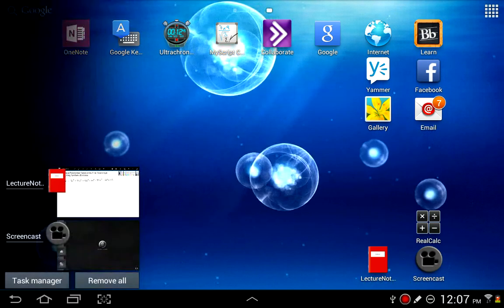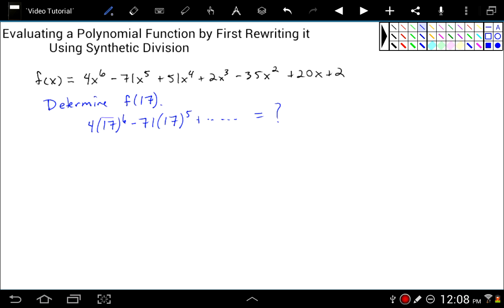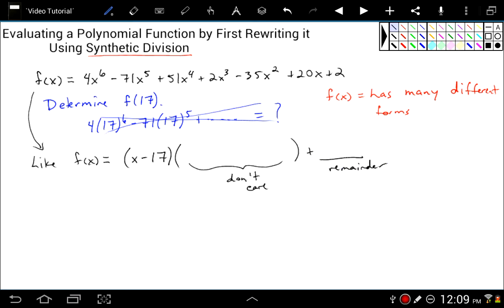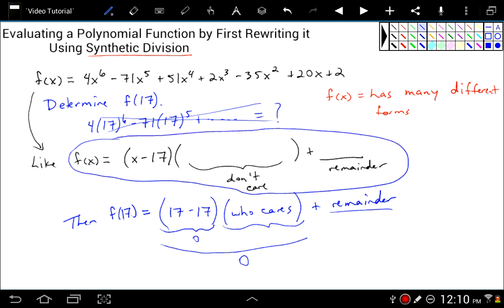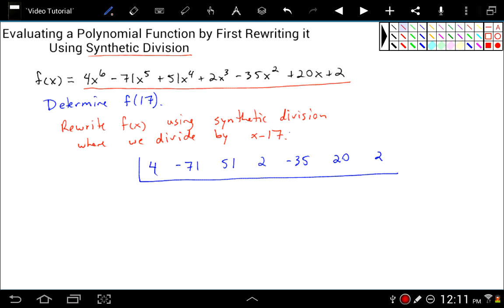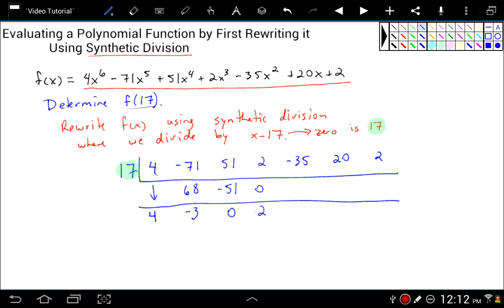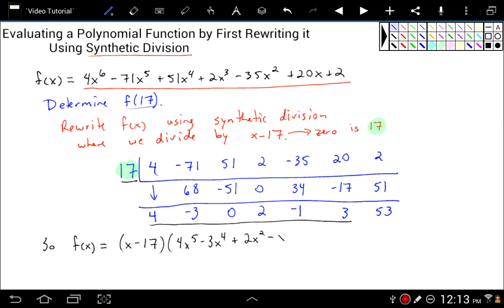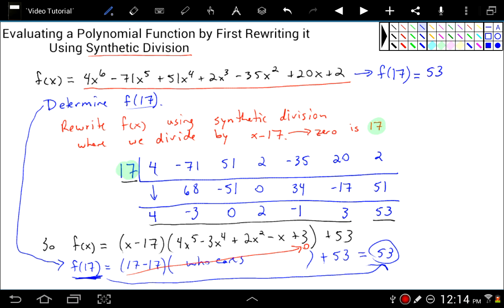Evaluating a Polynomial Function by First Rewriting it Using Synthetic Division